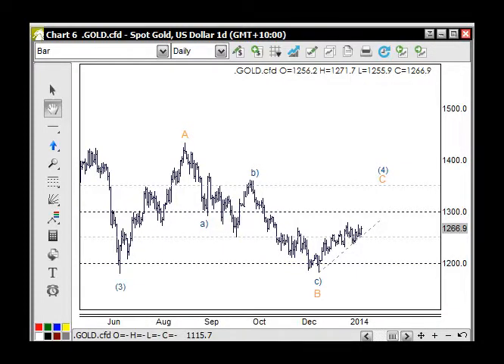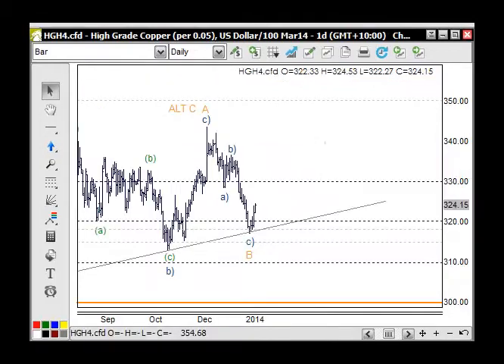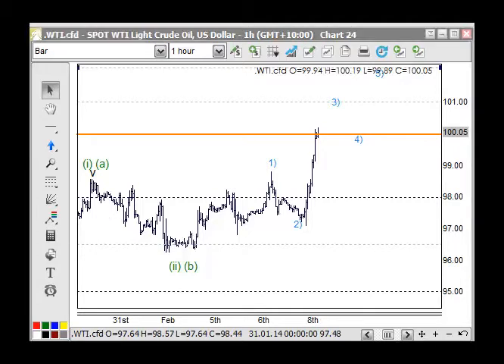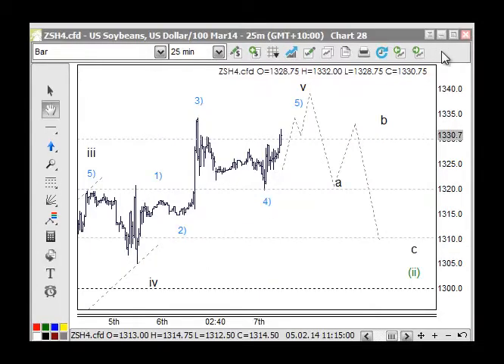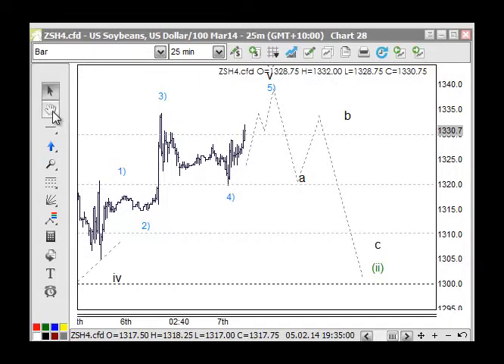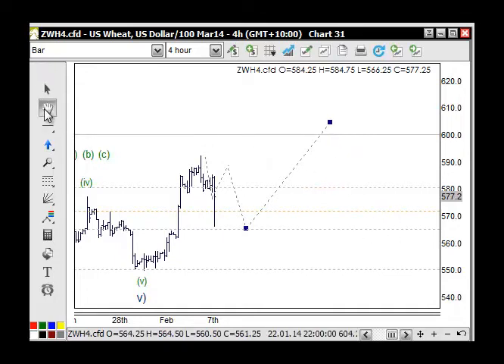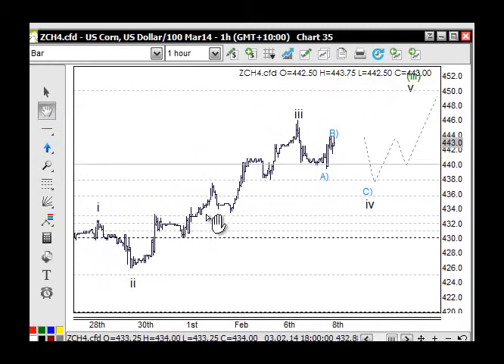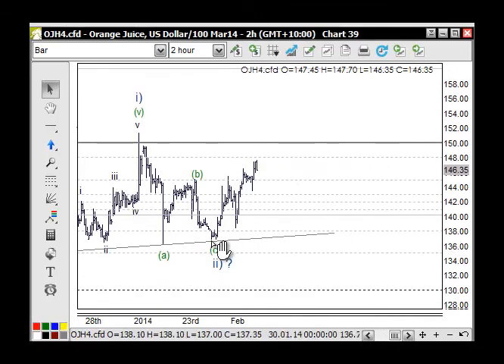Commodities Elliott Wave 10 Feb 2014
Commodities Elliott Wave

Precious Metals

TradingLevels: Gold enters SG2 1265|1272|1280 expect new highs
Elliott Wave: Counting impulse wave up from last low around the midpoint 1250.. that should take the market to 1280..
Trading Strategy: If you long above 1250 then just hold long.  There will be resistance reaction at 1272 but should eventually gain support.

Technical Analysis:
The pattern developing across TL2|2000 is corrective, expect new highs. Trade long on TL2 support and scale in through SG1

Base Metals

TradingLevels:  The resistance is 325
Elliott Wave: The move up can be counted as impulse or corrective as the structure is 5-3-5 so far
Strategy: Any long trading should exit at 325

Oil WTI 100
Technical Analysis: Exit at TL1|100 wait for a small corrective pattern then look for support and trade long again or just hold long but you would need to keep you stop out of  a wave four correction such as 9846 as the wave four can retrace 38% to 99 before heading higher
Elliott Wave: Wave 3) to 100 wave 4) across 100 then  higher 101 then 103|104

Grains

Soybeans 1330
TradingLevels: Working through the top of SG1 1330 a move to 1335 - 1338
Elliott Wave: Wave 5) of v of (i) 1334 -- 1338 then the abc Wave (ii) retracement testing 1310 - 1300
Strategy: Same - Looking for a move higher closer to 1340 then the abc retracement as Wave (ii) which can retrace 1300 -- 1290 but can be less because of the larger wave three structure being strong.
Having long positions at 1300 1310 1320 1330 is the aim for long term trend traders as we are looking to get from 1300 to 1500 for the time being keep stop well out of the way under 1280, this means you will have less money in the market with smaller positions at different price levels, the aim is to build into a long trend and requires thought. We should plan for a retest to 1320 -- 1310 from the 1340 old highs and the top of Wave (i)

Wheat 577
TradingLevels: Same - The 600 is the resistance that will see profit taking then further upside
Elliott Wave: The impulse wave completed around 590 followed be the expected abc corrective pattern as Wave (ii)
Strategy: The market needs to prove its strength before buying, so tested support on 580 is the next set up then 600.
Risk: What you also need to understand is that this is a retest of 600 and it can fail, the 565 as tested resistance would help confirm this, then we need to be on the short side
Weekly Robo (WRS2) Entry 571.76 Stop 553.67.

US Corn 443.00
Technical Analysis: Support on top of SG1 143 sets the next target at 445 and support on 445 sets the target at 448 which is profit taking before 450 the main target for Wave v
Elliott Wave: Wave A) and B) are completed a move lower as Wave c) of iv to 138
Strategy:   Strategy 1: Weekly Robo method
Strategy 2: Elliott & Levels
Scale in through 441|442|443 when 443 is the support then it's up to 450
Long 440 Stop 432.46
Long 435 Stop 432.46
Long 433 Stop 432.46
Long 434 Stop 432.46

Technical Analysis: mTL8|148 is a profit taking number as it's the first even number (popular number where orders gather) before the next whole number 150
Elliott Wave: The short term count is still unclear and if the market is going to fail the trend up it is here at 148 or 150
Strategy: We won't add any more positions until the 150 is the support. The 148 and 150 will create corrections that can come back to 143. If that is too much heat, then close either 50% or all positions now at 146.35
Long 145 Stop 141.46
Long 141|142|143 Stops 141.46